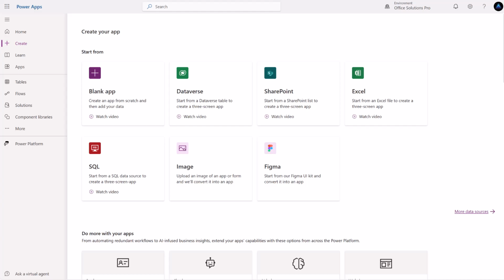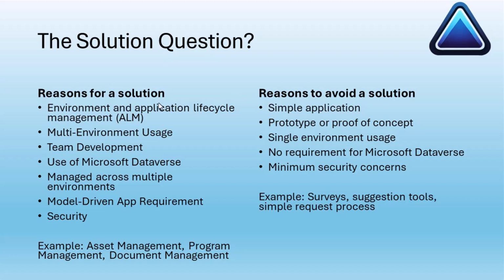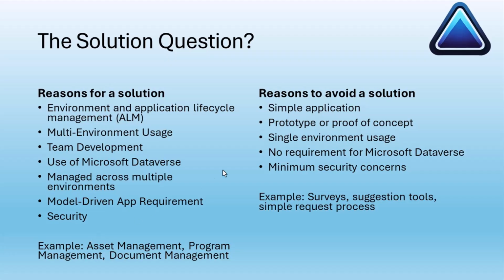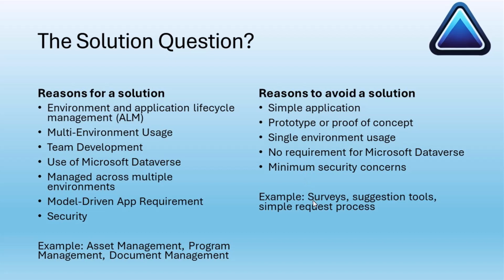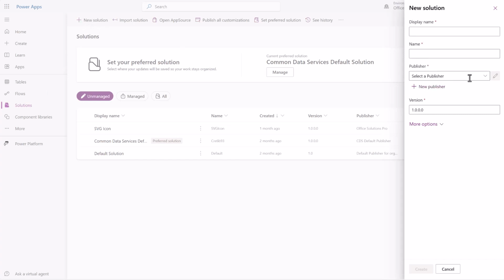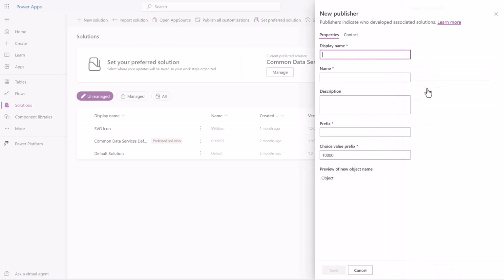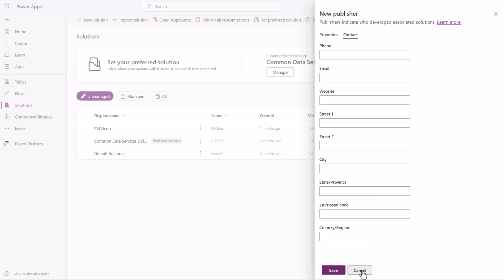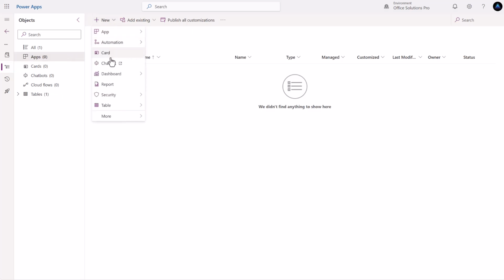Should You Use a Solution for App Development? Key Considerations Explored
In this video, we dive into the key considerations for deciding whether to use a solution for app development. We explore the pros and cons, including the benefits of using solutions. Learn about the impact on development time, scalability, customization, and long-term maintenance. This guide will help you make an informed decision that best fits your app development needs and goals.

Key Topics Covered:

Pros and cons of using a solution for app development

Impact on development time, scalability, and maintenance

Considerations for long-term app sustainability

00:00 Introduction
01:21 To Solution or Not To
08:20 Solution and Publisher